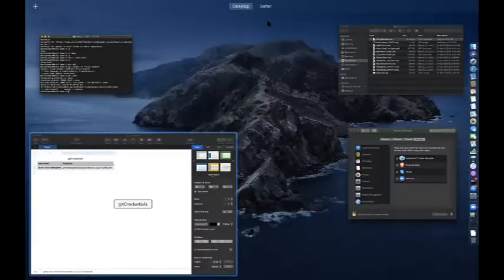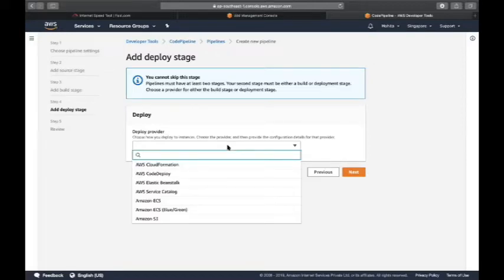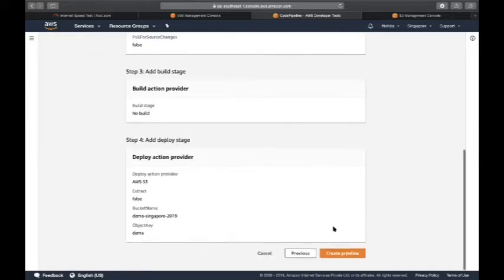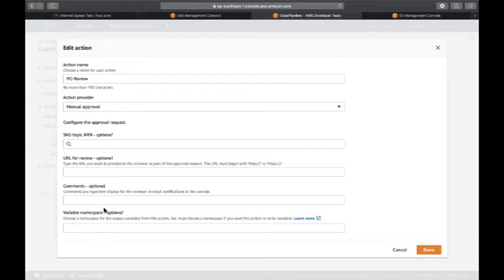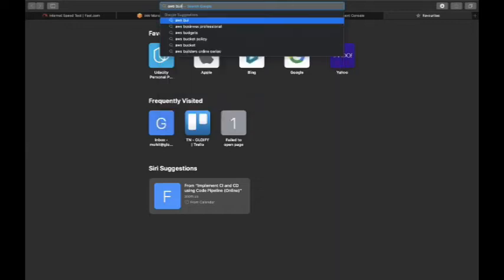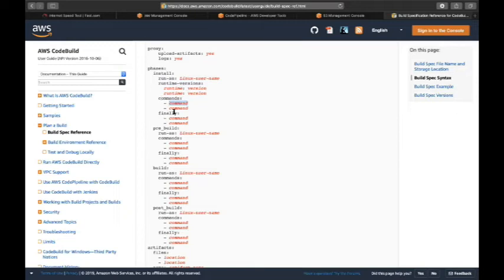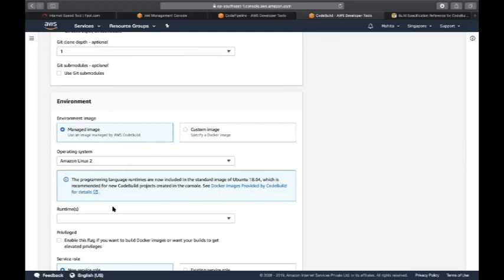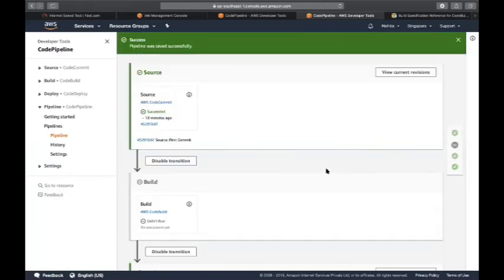How to Setup Continuous Deployment Pipeline using AWS CodePipeline?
This video covers setting up Continuous Integration and Continuous Deployment using AWS CodePipeline (AWS Code Build, AWS CodeDeploy) with Github as version control system and Elastic Bean Stalk.

AWS Elastic Beanstalk is an easy-to-use service for deploying and scaling web applications and services developed with Java, .NET, PHP, Node.js, Python, Ruby, Go, and Docker on familiar servers such as Apache, Nginx, Passenger, and IIS.

You can simply upload your code and Elastic Beanstalk automatically handles the deployment, from capacity provisioning, load balancing, auto-scaling to application health monitoring. At the same time, you retain full control over the AWS resources powering your application and can access the underlying resources at any time.

There is no additional charge for Elastic Beanstalk - you pay only for the AWS resources needed to store and run your applications.